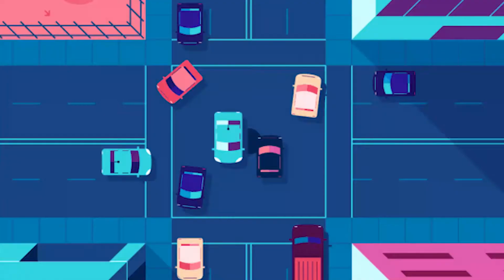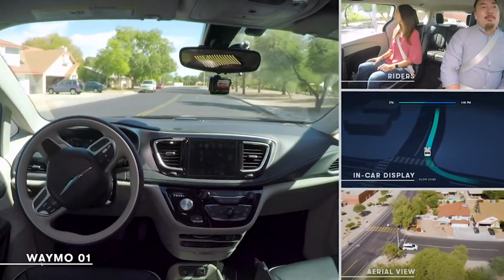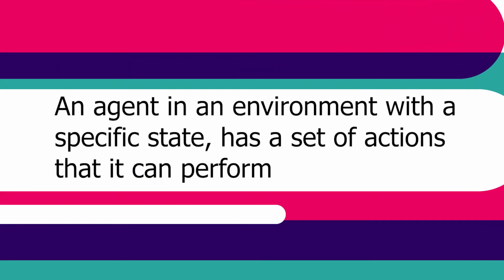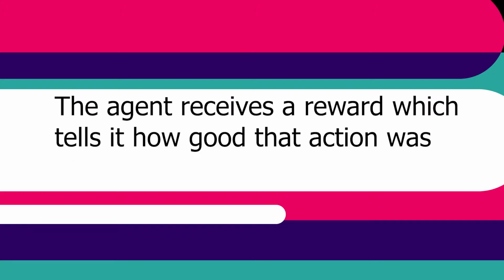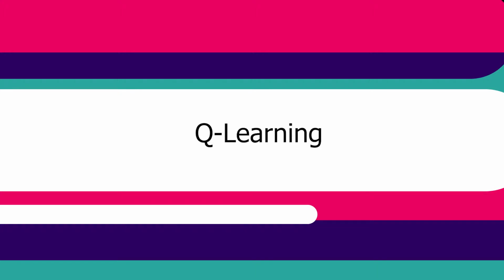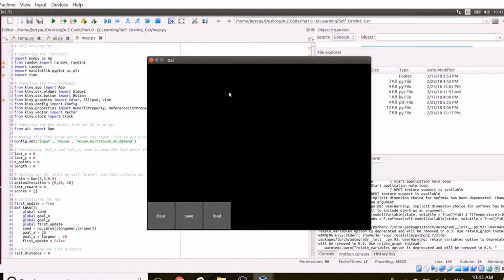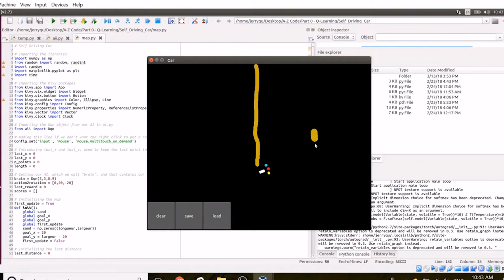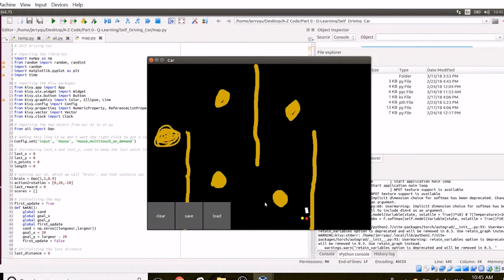I Made a Virtual Self Driving Car Using Deep Q-Learning